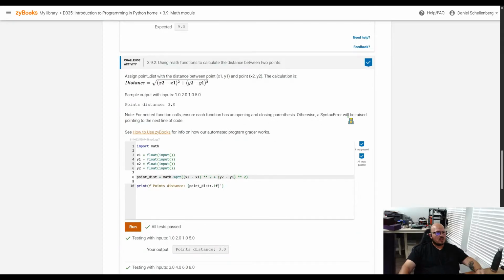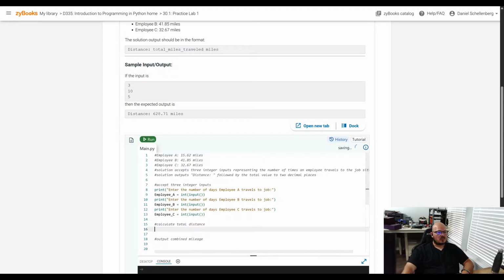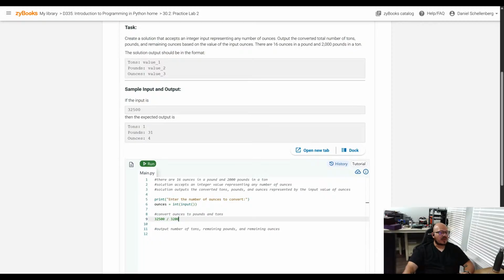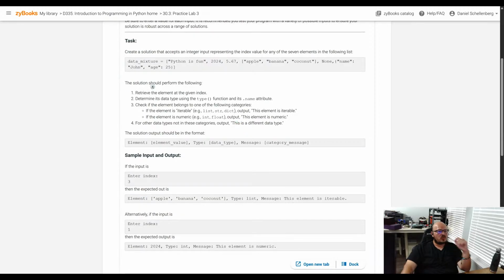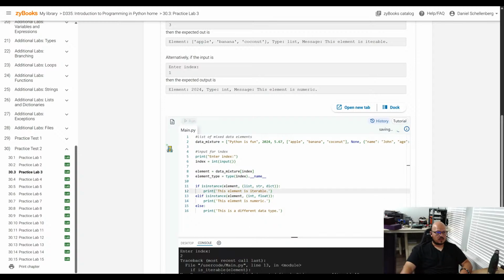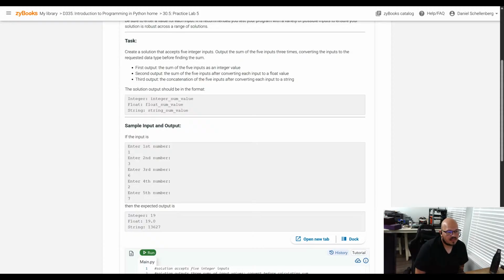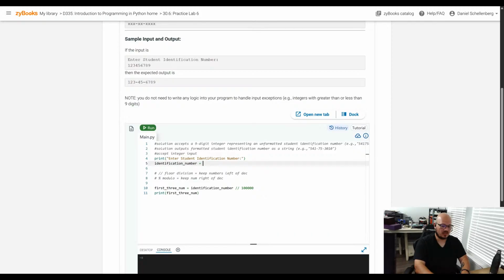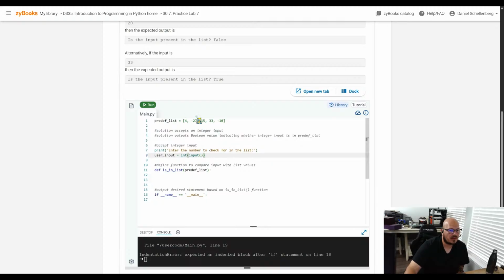D335 Introduction to Programming in Python | Prepping for the Pre-Assessment pt. 4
🐍 WGU Python Assessment Prep: Live Study Session & ZyBooks Deep Dive

Feeling stuck on the WGU Python assessment? Is ZyBooks making your brain hurt? You're not alone!

Join me for a focused, live study session designed to help you conquer your WGU Python course and ace that final exam. Whether you're a complete beginner or just struggling with those tricky concepts, this stream is for you.

What We'll Cover:
ZyBooks Zone
Practice Test Power-Up: We'll walk through a full practice test or two
Python Fundamentals: I'll do my best to cover loops, functions, data structures, and conditional logic.

Stop stressing and start learning effectively. Let's get this course done together!